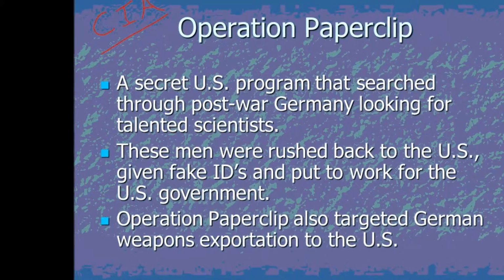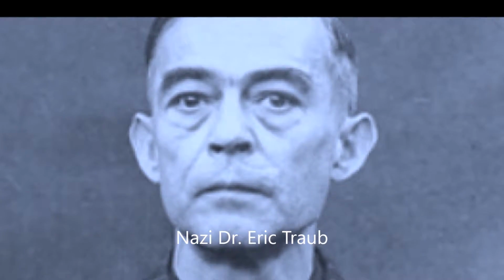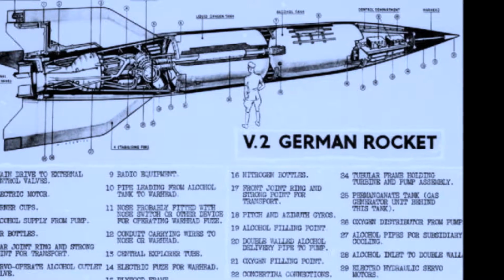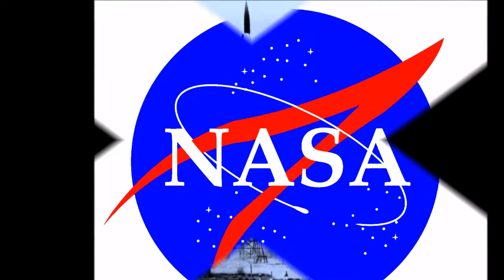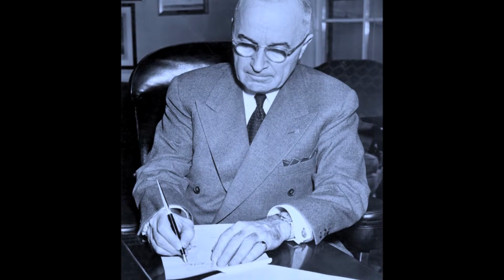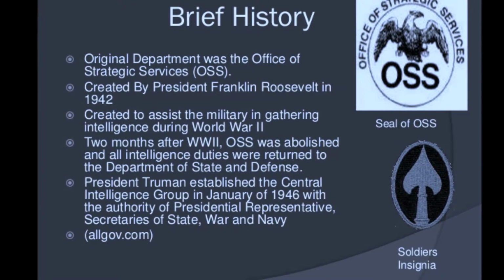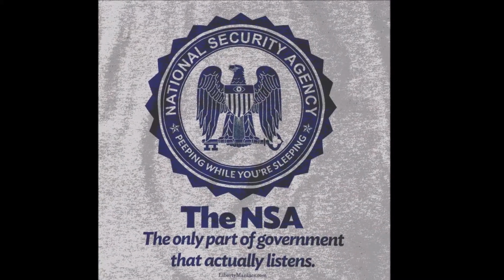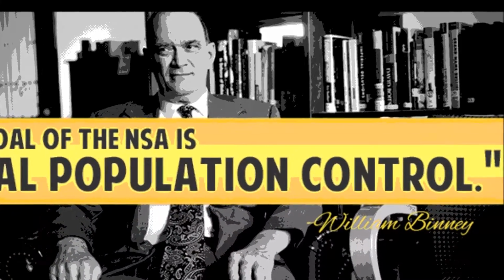The Birth of Operation Paperclip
The Birth of America's Neo Police State!